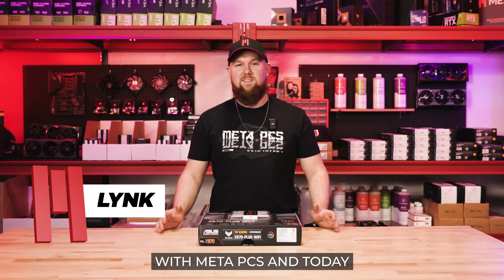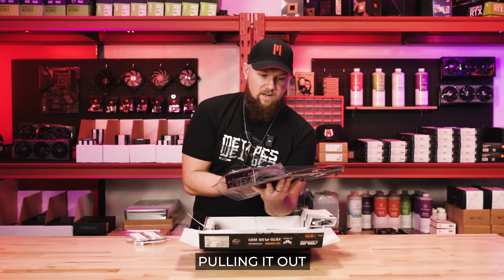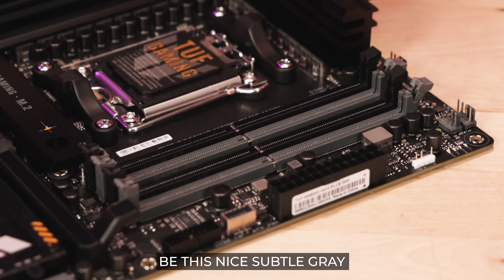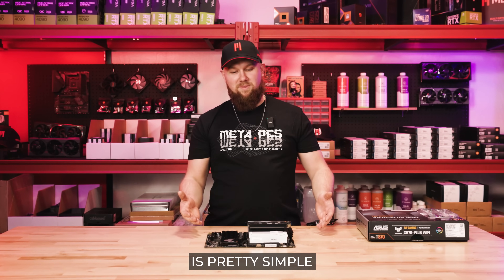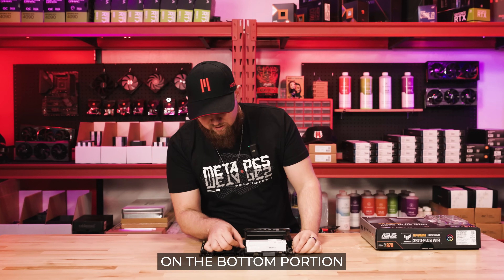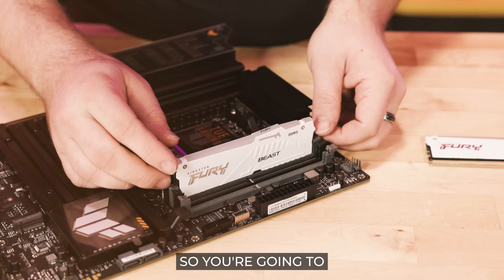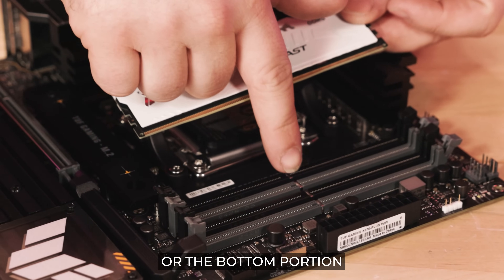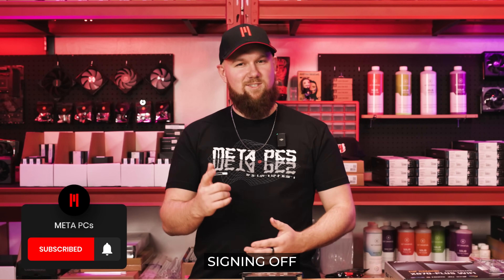How to Install and Reseat RAM in Your PC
This step-by-step tutorial will show you how to install RAM, reseat RAM, and even remove it properly to avoid common mistakes. Whether you’re troubleshooting a gaming PC build, boosting performance, or fixing improperly seated RAM, this guide is perfect for new PC builders and experienced gamers alike.

If you’re building a gaming PC or upgrading your pre-built system, don’t skip this essential guide!